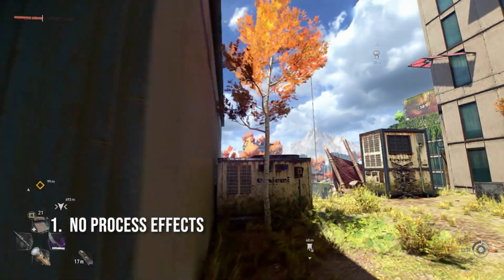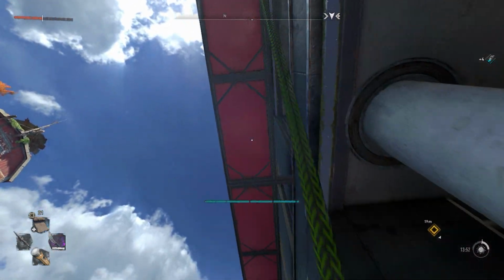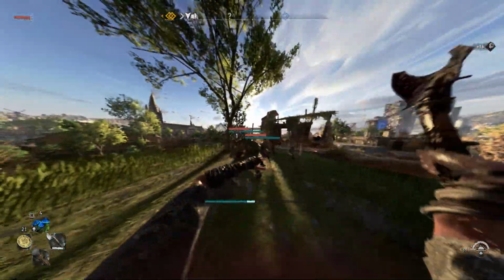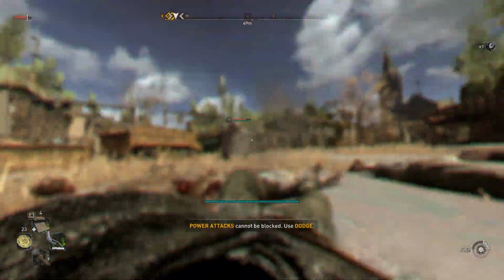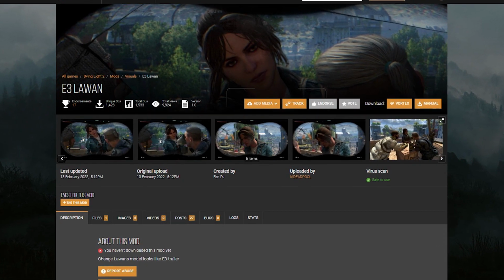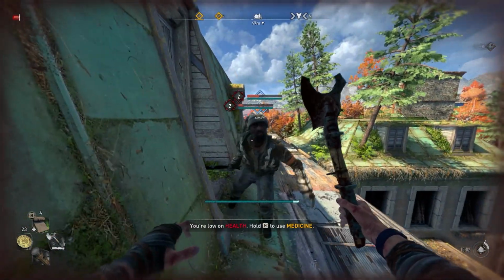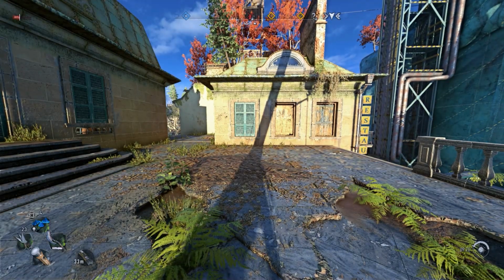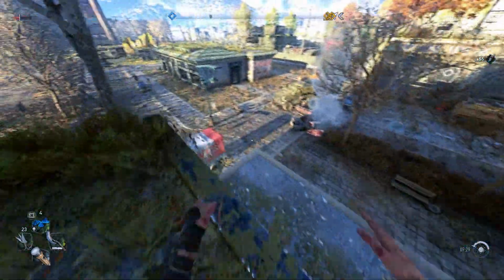8 MODS for Dying Light 2 that will improve your gameplay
This is my first video of this kind.

MODS:
1. NO POST PROCESSING EFFECTS

2. Remove screen clutter

3. Expanded FOV Options

4. Skip All Intros

5. Increased Durabiliy

6. E3 Lawan

7. I Am Legion - Reborn

8. YTBG - Yellow Tint Be Gone